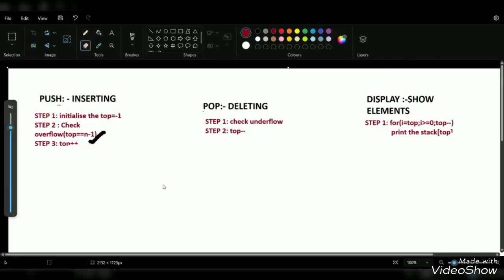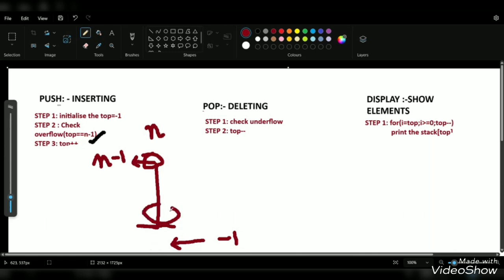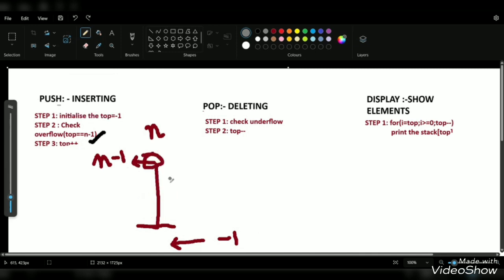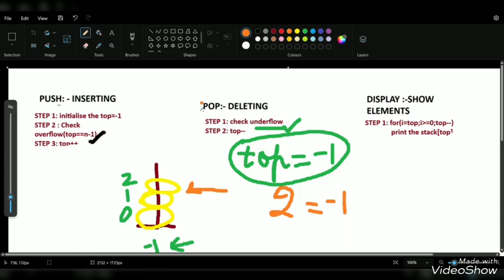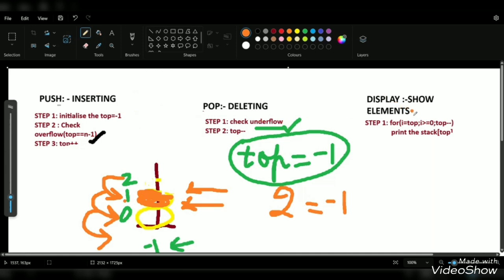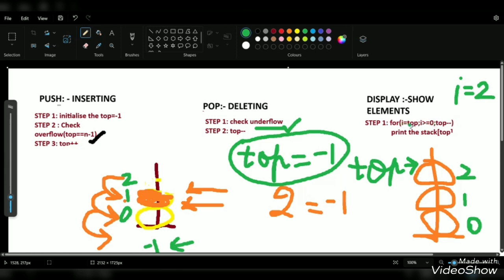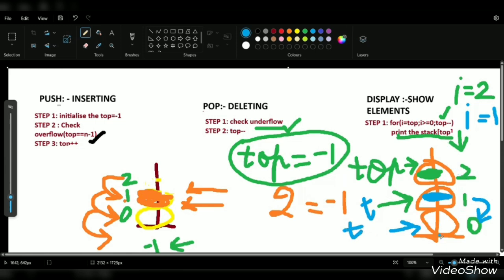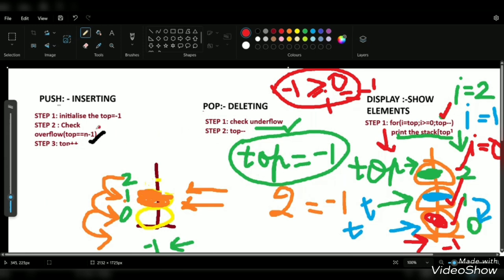STACKS DATA STRUCTURE IMPLEMENTATION